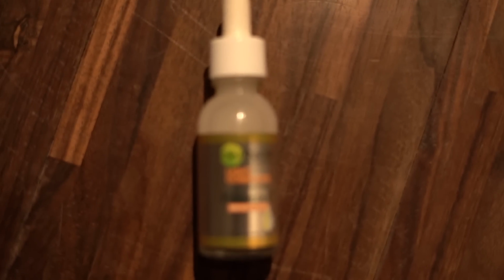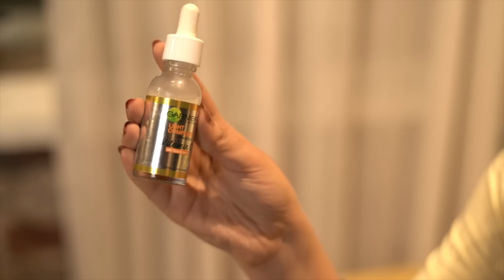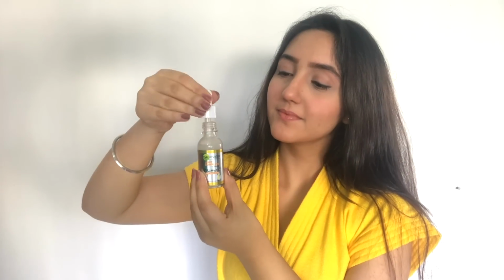My favorite skincare essentials from Garnier and their benefits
Hey..